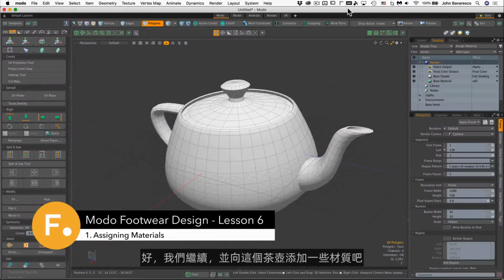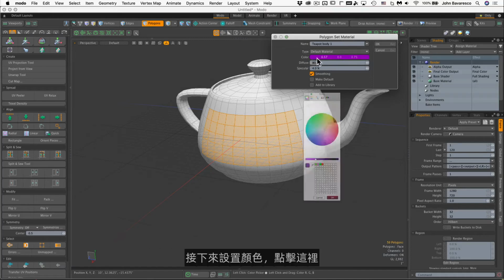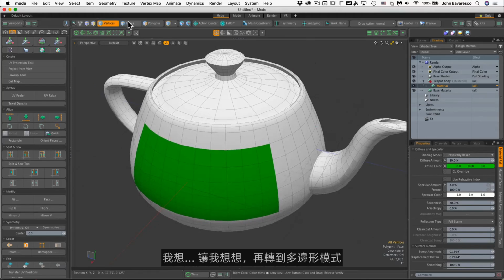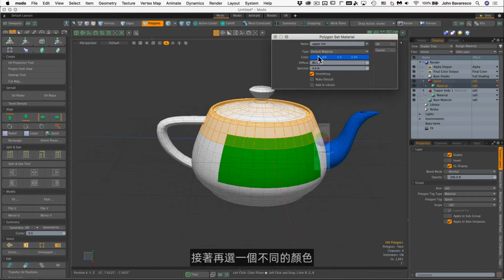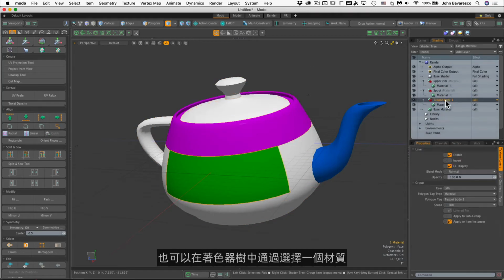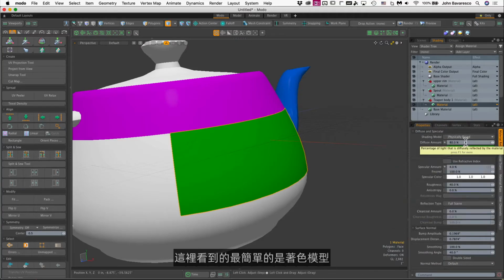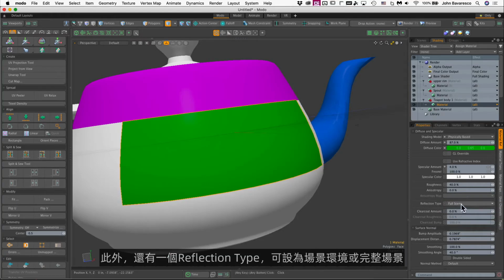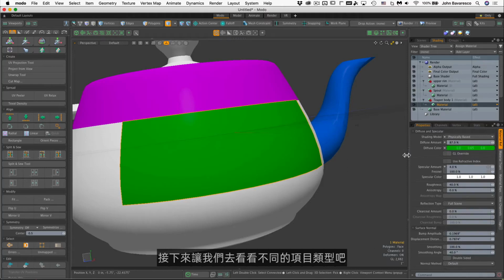Modo鞋類設計 第6課： 1.指定材質 | 中文教程